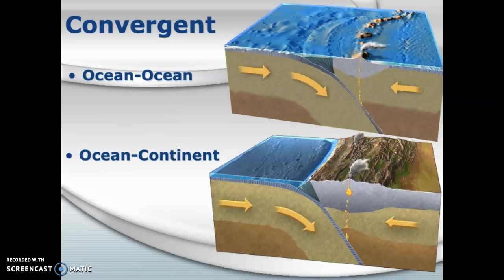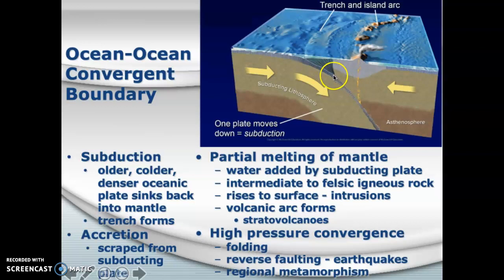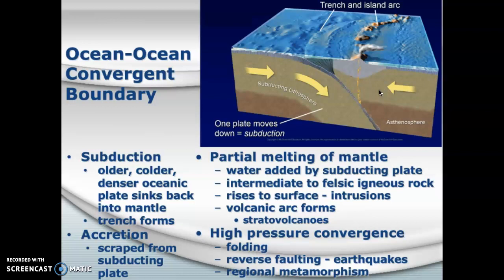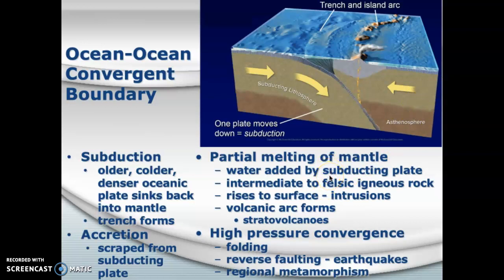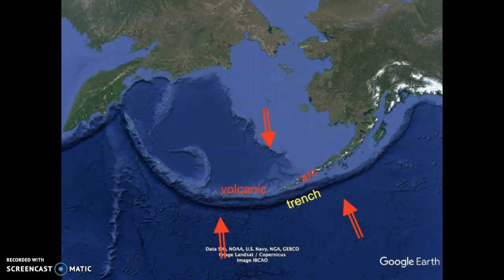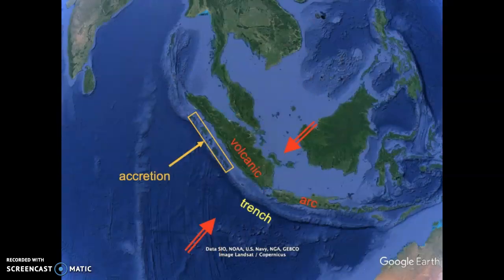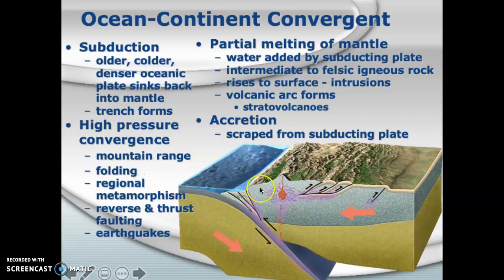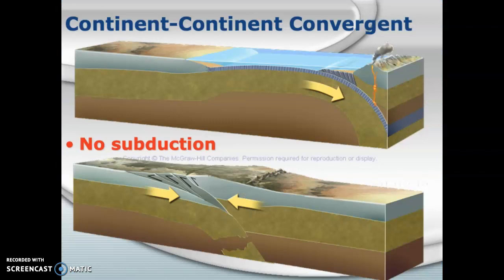1008 - Tectonic Activity - Convergence